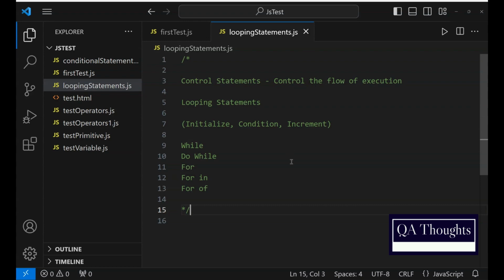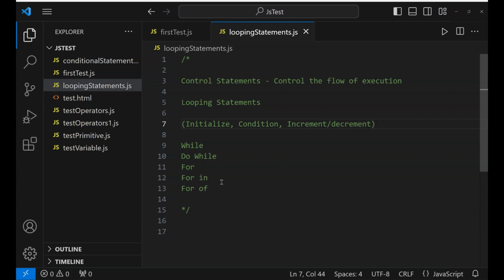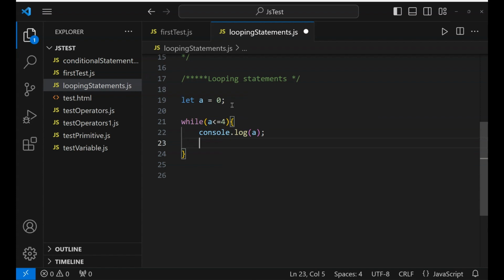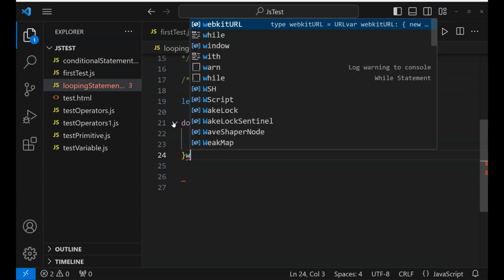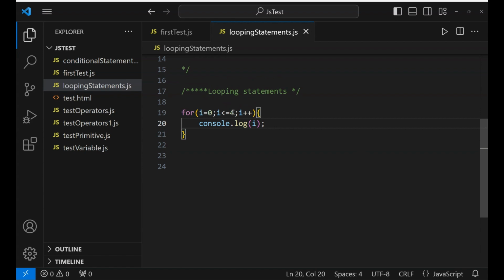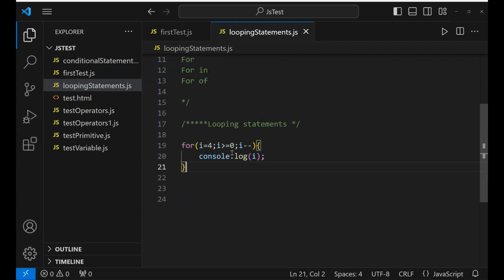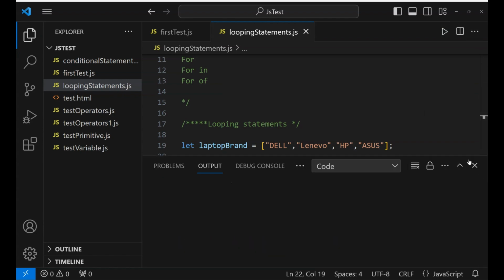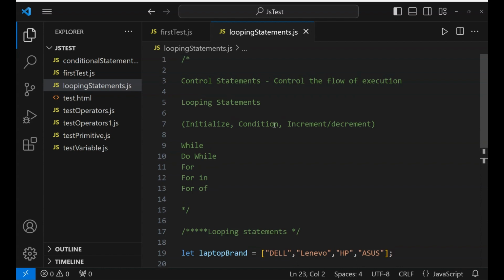JavaScript Loops Explained: For, While, Do-While & For-In/Of (JavaScript for QA)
Learn how to master Looping Statements in JavaScript to write cleaner, more efficient automation code. In this video, we break down every type of loop you need to know: While, Do-While, For, For-In, and For-Of loops.

Whether you are a QA engineer learning automation or a beginner developer, understanding control statements is essential to reduce lines of code and control execution flow.

Topics Covered in this Video:
00:00 - Introduction to Looping Statements
01:07 - How to use the While Loop
03:21 - The Do-While Loop explained
04:24 - The For Loop (Initialization, Condition, Increment)
06:23 - Working with Arrays & Objects (For-In vs For-Of)
06:55 - Using the For-In Loop
08:00 - Using the For-Of Loop
08:50 - Key takeaways for loop control

Prerequisites:
To follow along, you will need:
Node.js installed
Recommended: "Code Runner" extension for VS Code

Looping statements allow you to run a block of code repeatedly without writing it multiple times. This is critical for test automation when iterating through data sets, tables, or API responses.